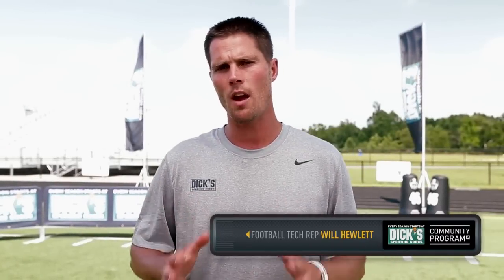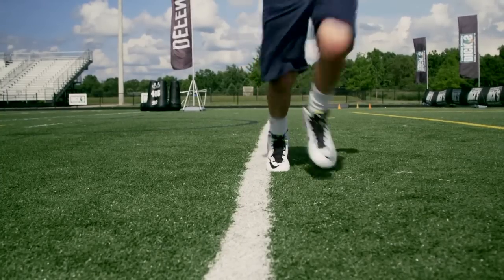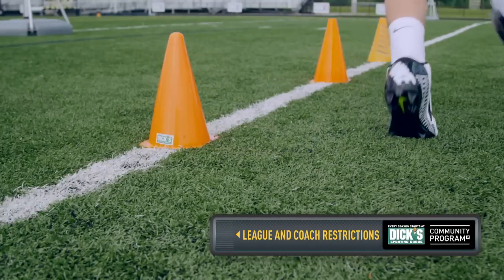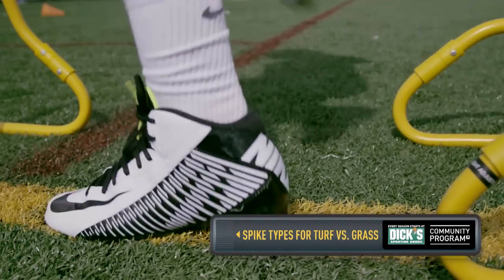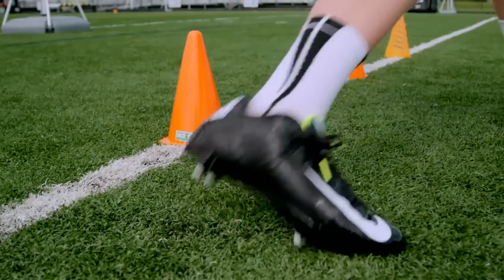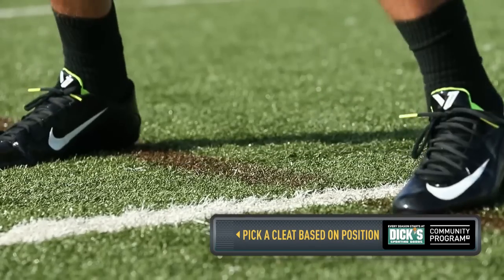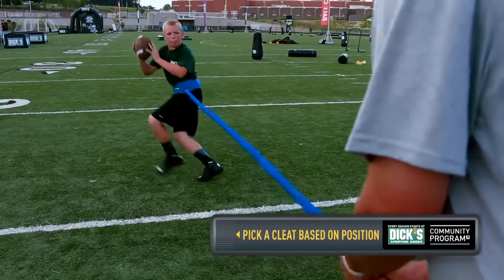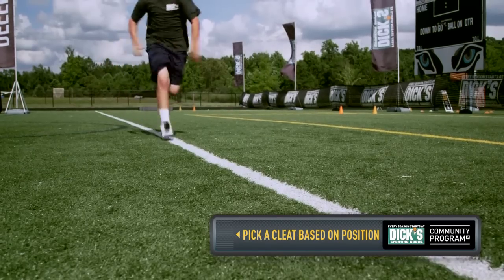Football Tech Rep: Choosing The Right Cleats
Football expert and coach Will Hewlett breaks down the various types of cleats to help you make the right decision for footwear on the field. A number of factors could impact your choice based on league restrictions, playing surface, and position.